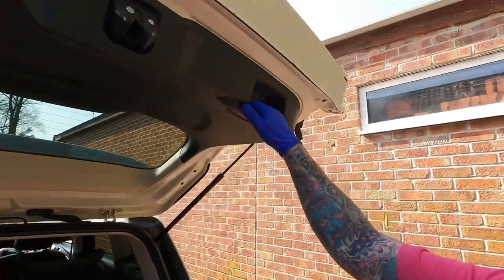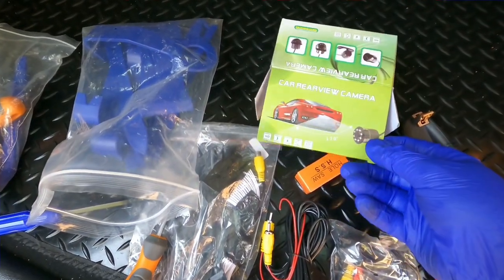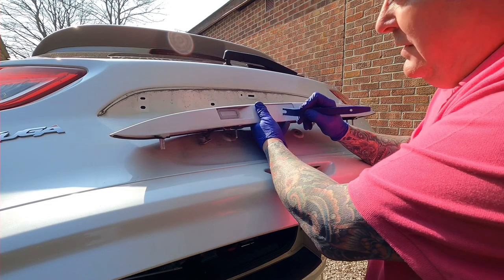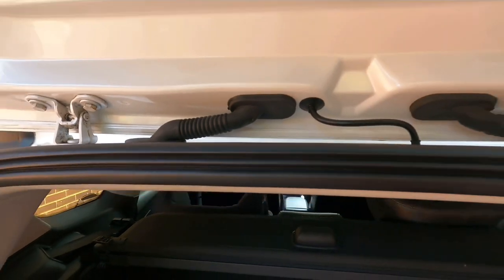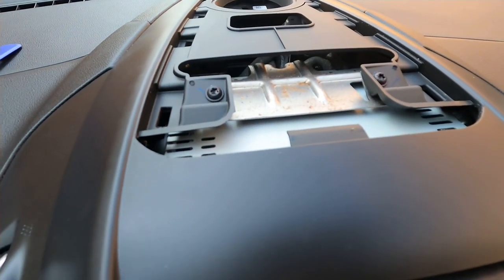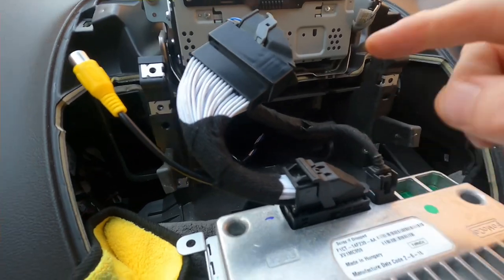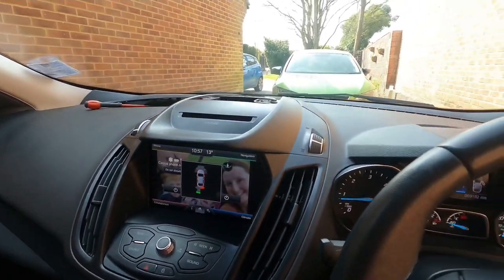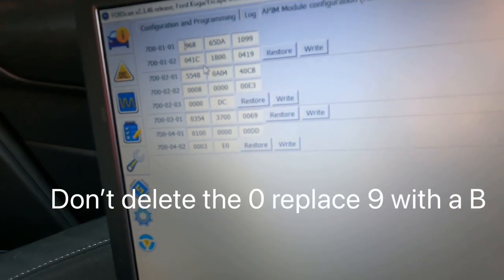Ford Kuga aftermarket reverse camera how to install👍forscan sync 2 and 3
Little video on installing a aftermarket reverse camera can supply links if needed 👍👌
Camera link here

Wiring harness here… takes a couple of weeks as from china

Elm 327 reader use CH340